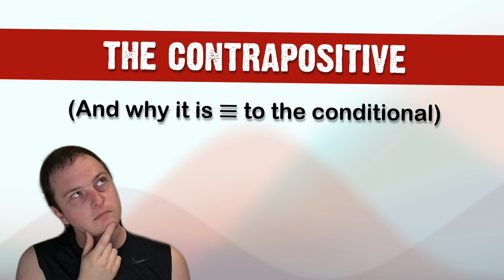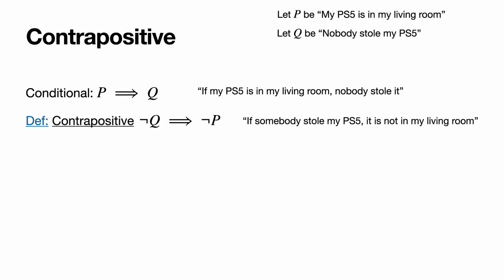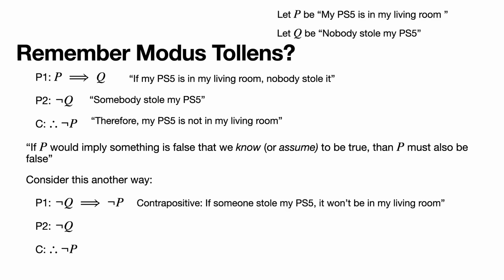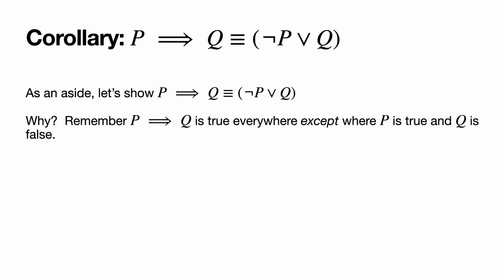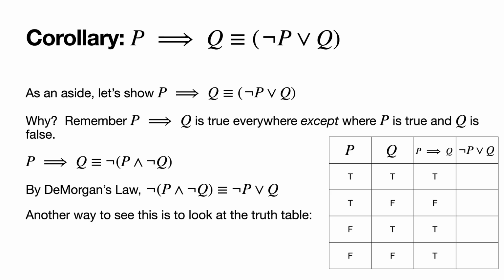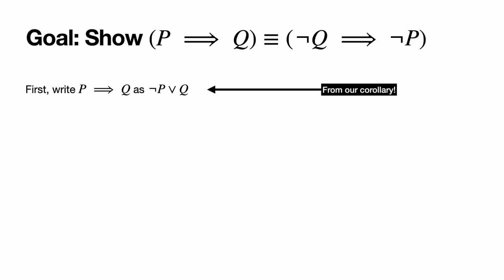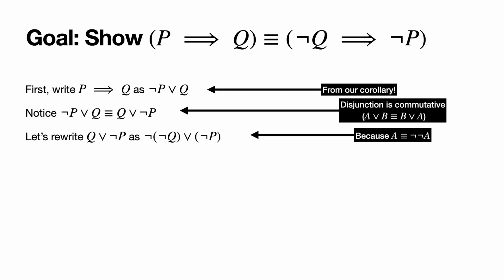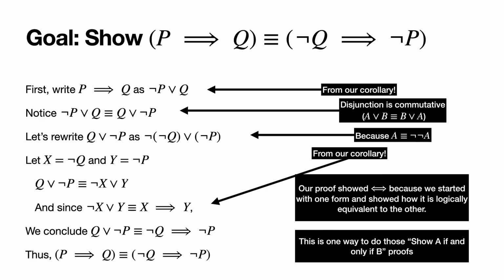The Contrapositive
In this video, I'll explain what the contrapositive is and show how it is logically equivalent to the conditional.